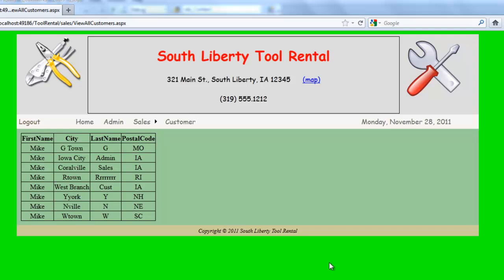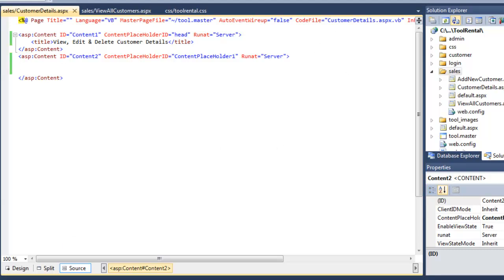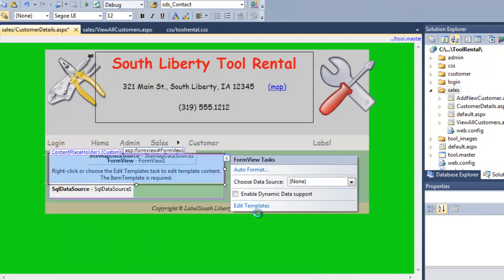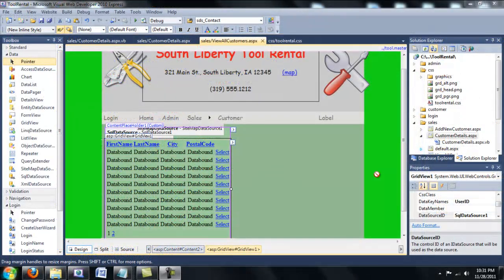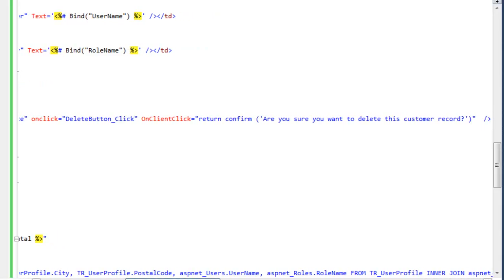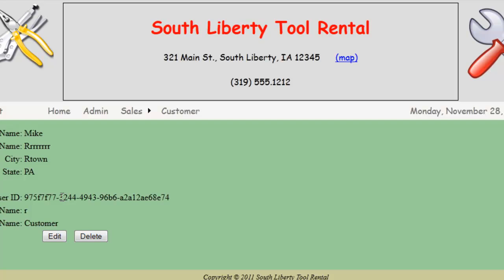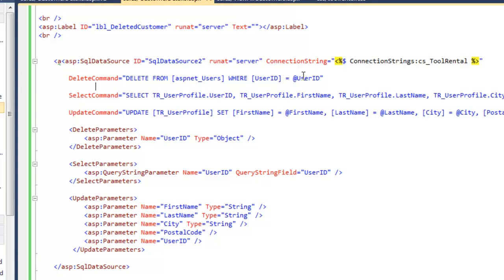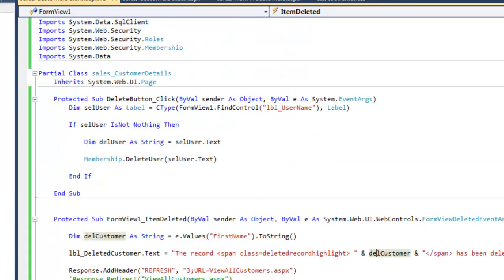Tool Rental Web Application 5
Adding a details view of a customer that has been selected from the "View All Customers" page.
Edit "View All Customers" to add a hyperlink field to the gridview that passes the UserID of the selected customer to CustomerDetails.aspx
Create CustomerDetails.aspx
Add an ASP formview control and create the "Item Template" and "Edit Item Template" sections within formview.
Edit the templates to display the appropriate data, along with Edit and Delete buttons.
Add "onClientClick" to the Delete button for a confirmation message.